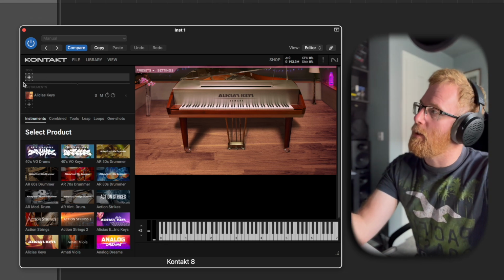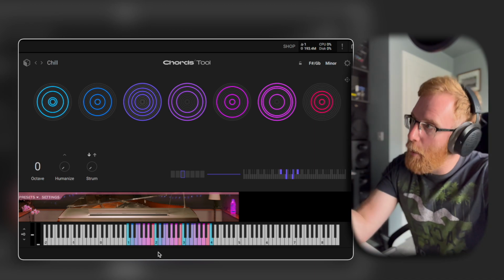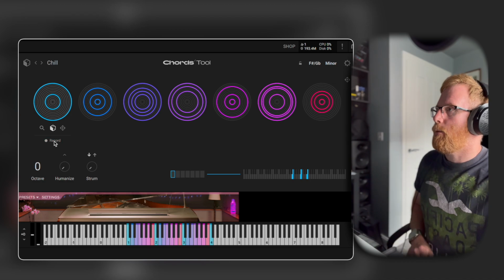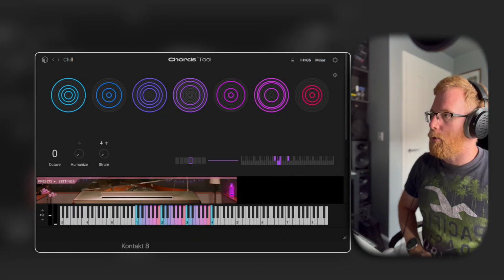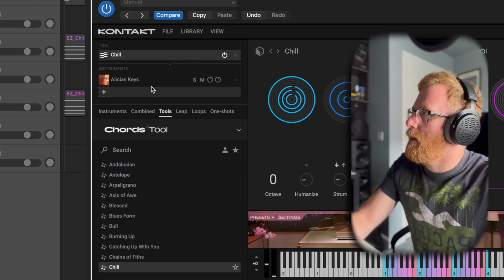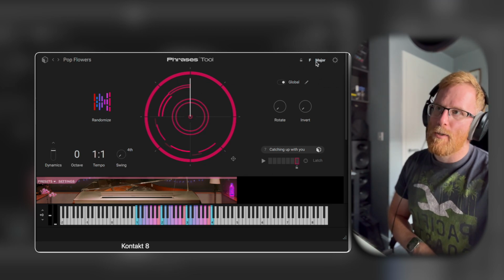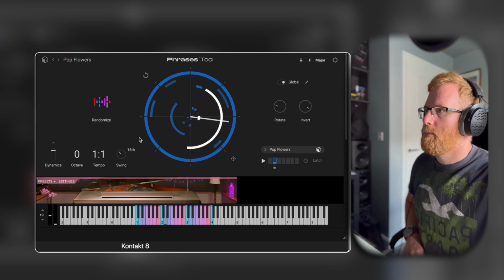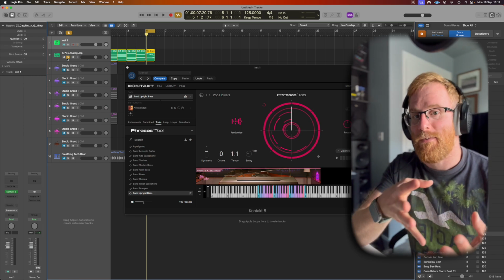Komplete 8 New Chord & Phrase Tools Tutorial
FREE STUFF